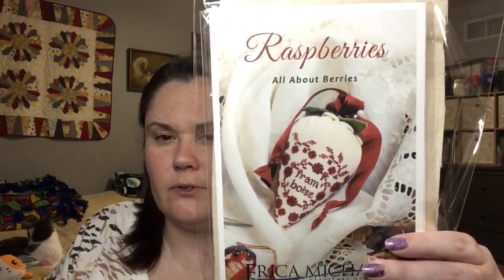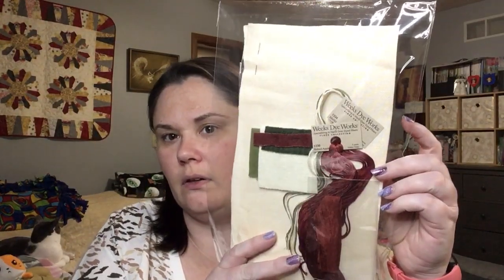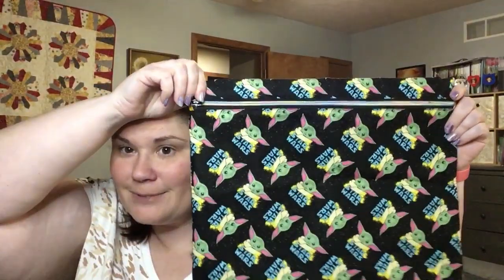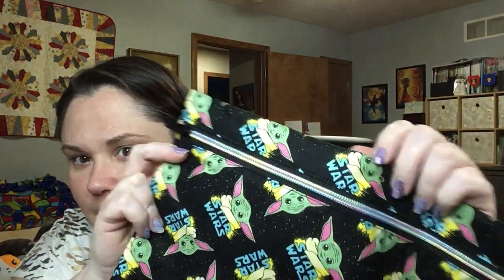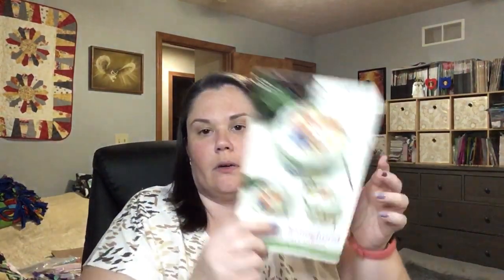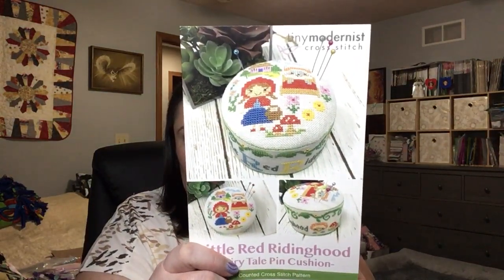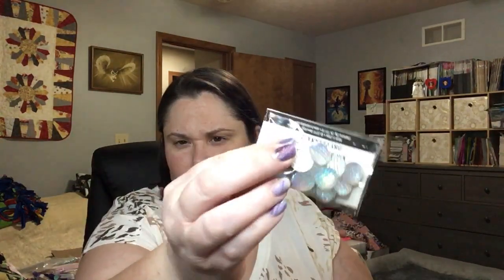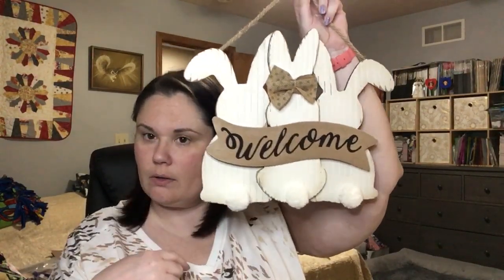Flosstube #94: When I almost fell asleep filming...zzzzzzzzzzz